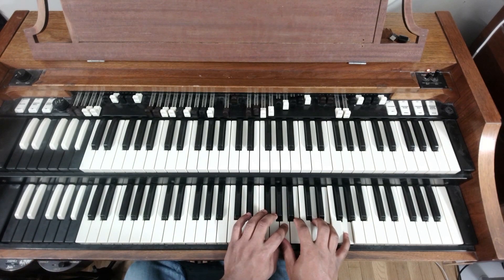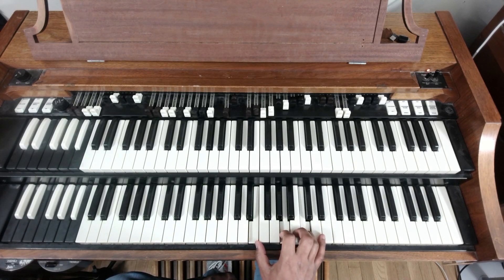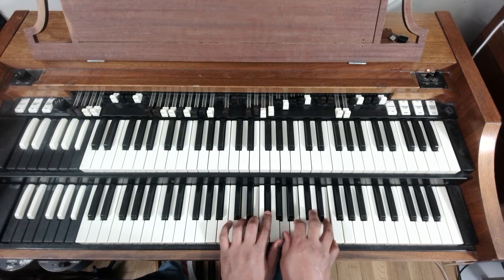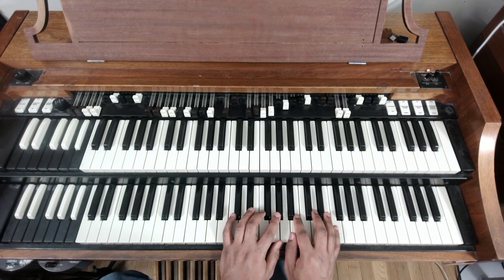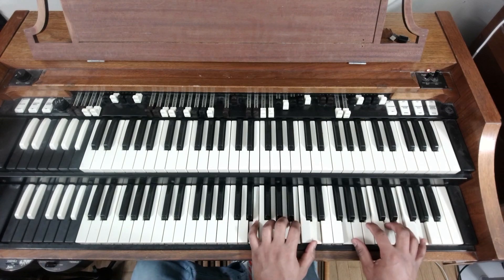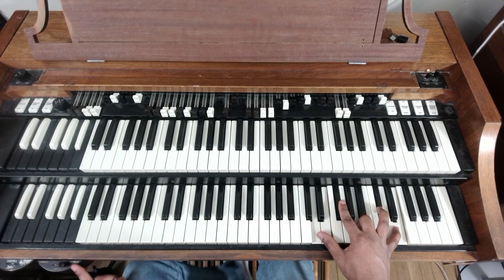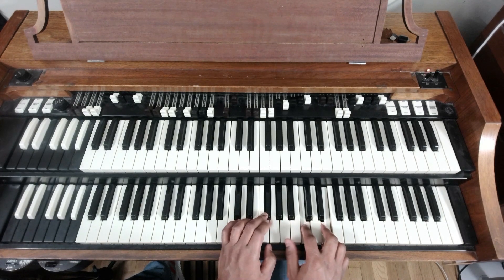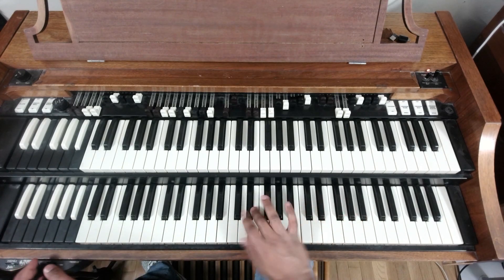7-3-6-2 Chord Progressions | Hammond Organ | Key of C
Choosing chords for your progressions are important to determine what sound or feeling you want!

So here I want to help the next musician discover something different.